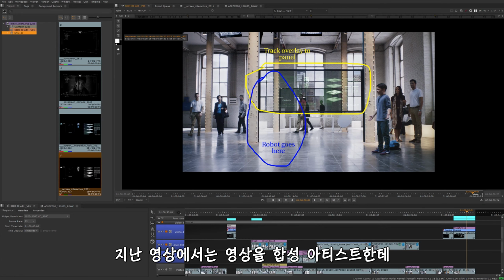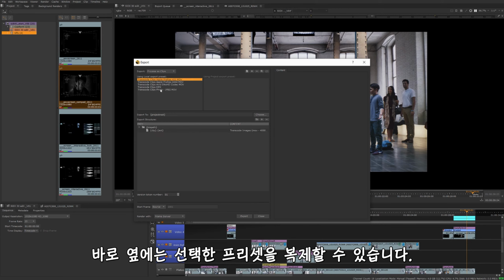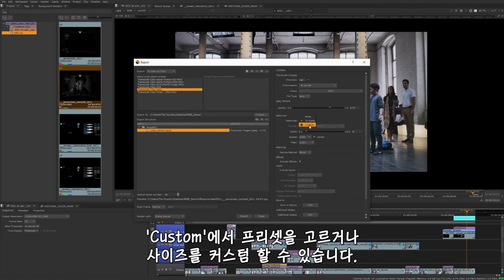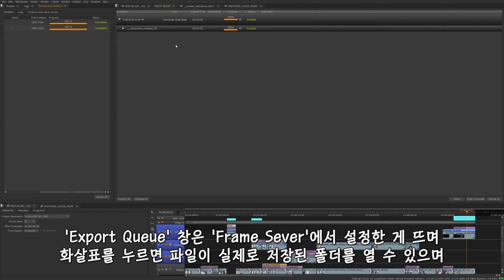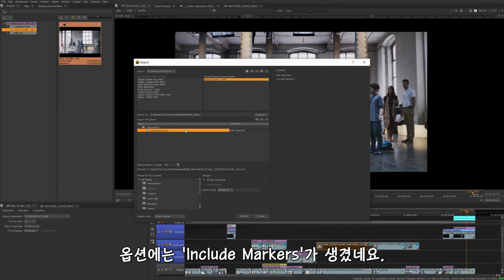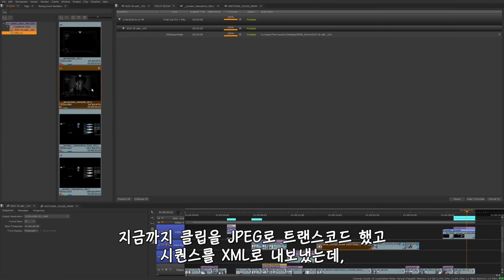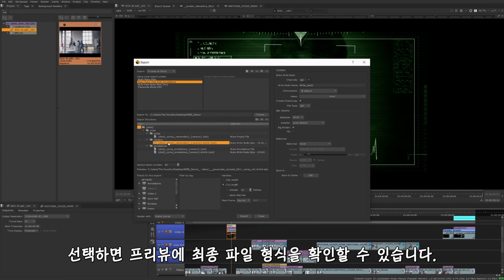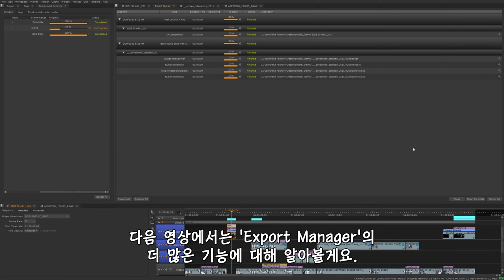Nuke Studio Tour - 8 Export Manager[한글 자막]